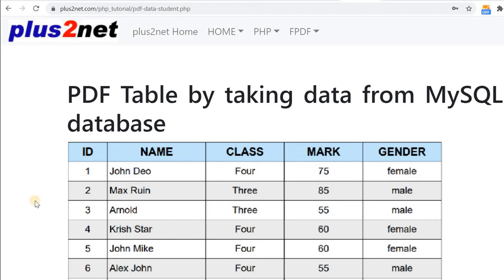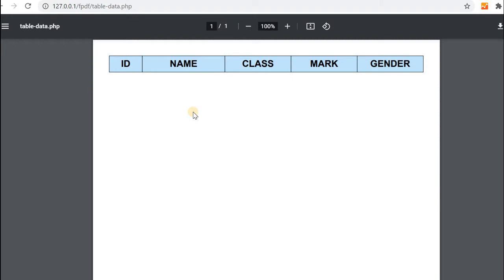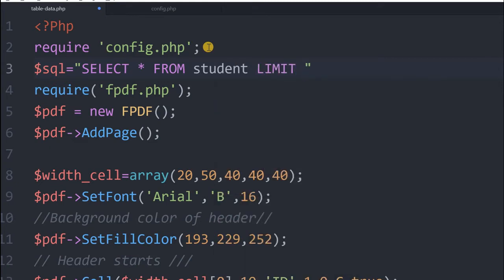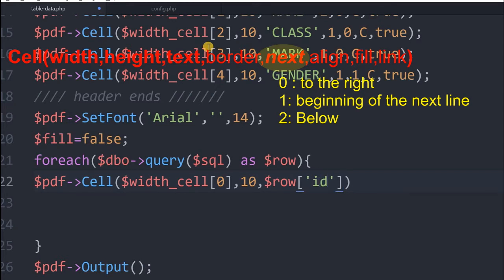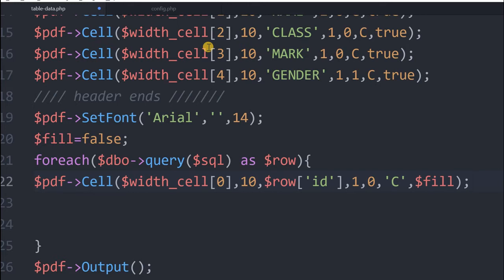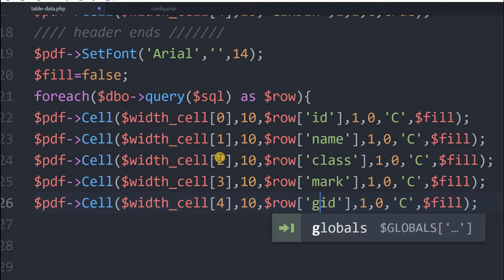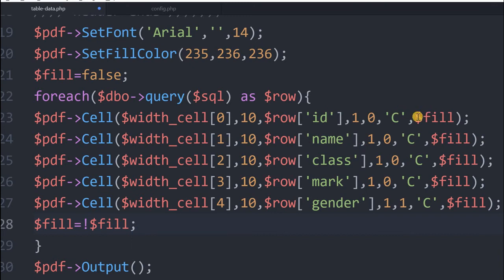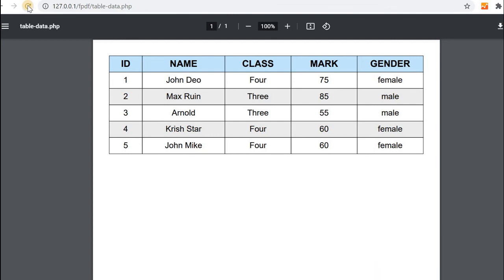Displaying Data from MySQL table in PDF document by using Cell with alternate background color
Connect to MySQL table and execute Query to collect multiple rows of data from sample table and display the same inside PDF document using FPDF class in PHP

First we will connect to MySQL table by using DBO class in PHP. The connection string we will keep in a separate file and connect to our main script. The connection object we create $dbo we will use for our database management.
We will use one simple SELECT SQL query with LIMIT command to collect 10 records from our sample student table.
SELECT * FROM student LIMIT 0,10
Using this query we can get the records from MySQL database. While displaying each data can be placed within the data Cell and displayed. The tabular format is kept inside a foreach loop and displayed all the rows.